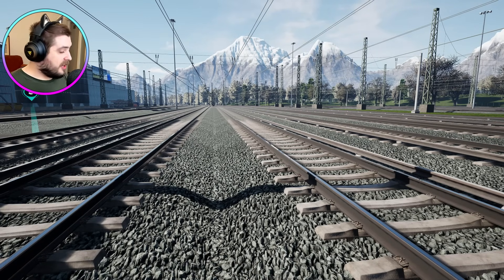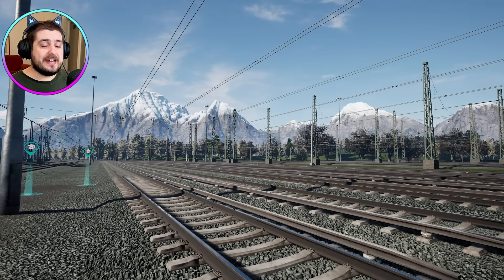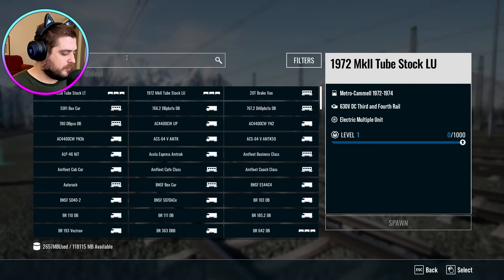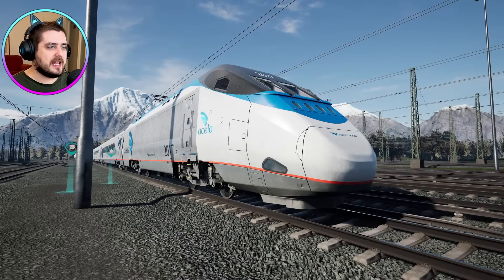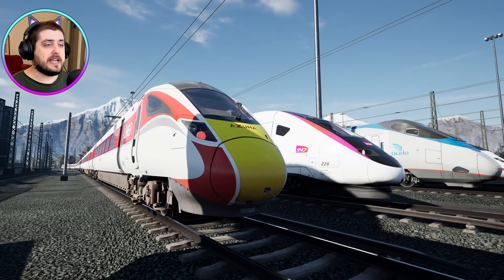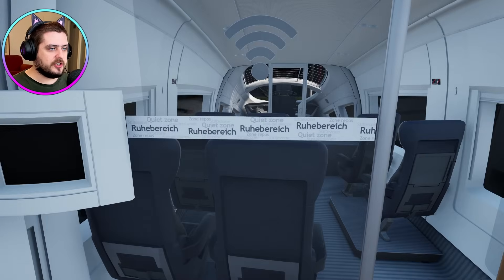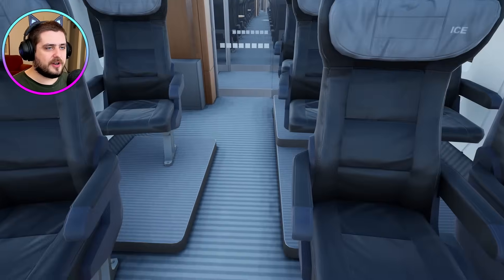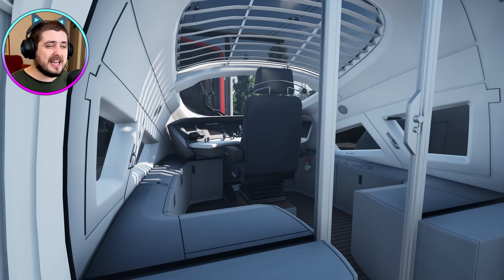WHICH Electric TRAIN Is Best? | Train Sim World 4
Welcome Back to TSW4 & Today we Check 4 High Speed Trains From Around The World to See Which one Is The Best!.

FAN MAIL
BAJ - LAZERJET
WINCHESTER
SO23 3QB
UK